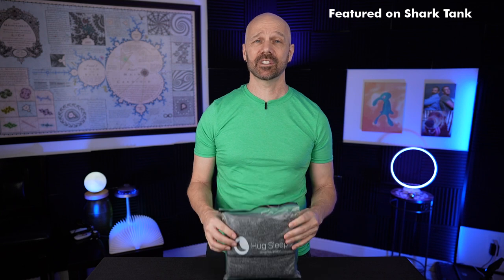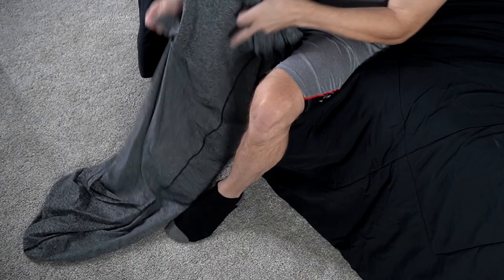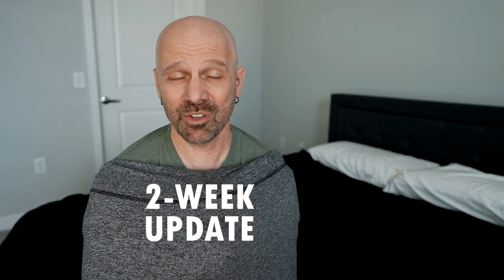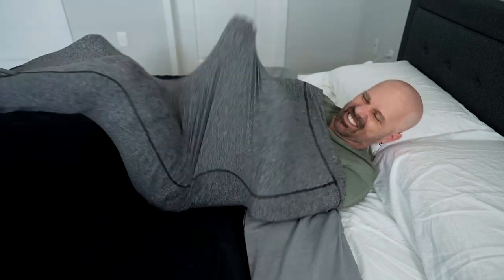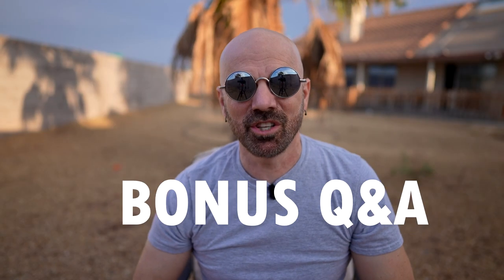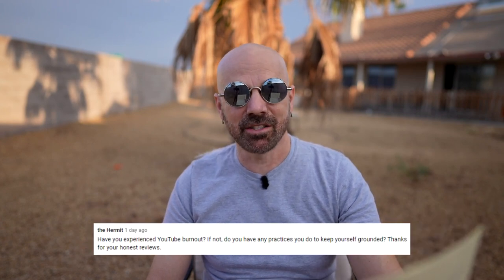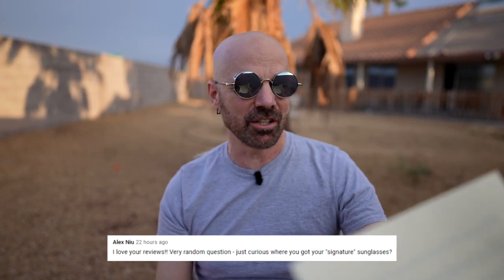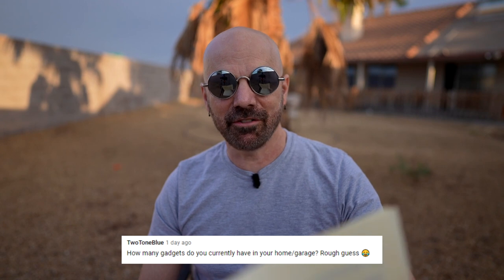Sleep Pod Review (Shark Tank) plus Q&A!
Today I'm testing out the Sleep Pod by Hug Sleep, which was featured on Shark Tank. This is a stretchy pod that supposedly swaddles like a weighted blanket without feeling hot. A Q&A at the end is also included.

GEAR
• 2nd Camera
• 2nd Camera Lens
• 3rd Camera

0:00 Introduction & Unboxing
1:34 First Impression
3:10 Initial Results
4:26 2-Week Update & Conclusion
7:20 Q&A

"Croupier 4" by Gareth Johnson & Evan Jenkins